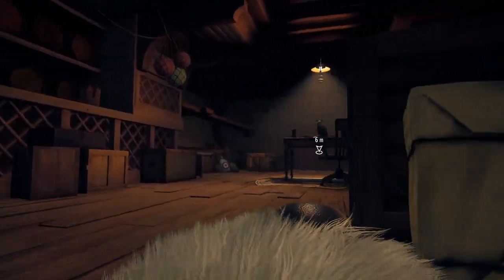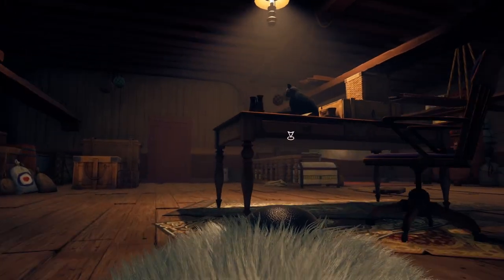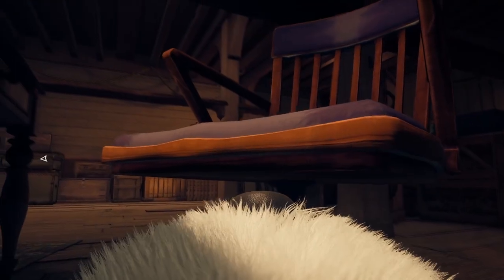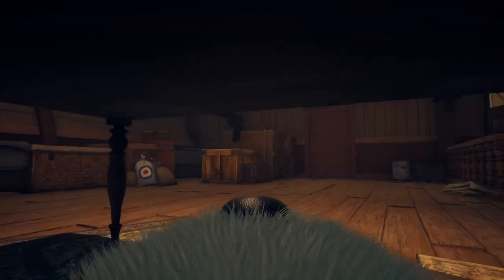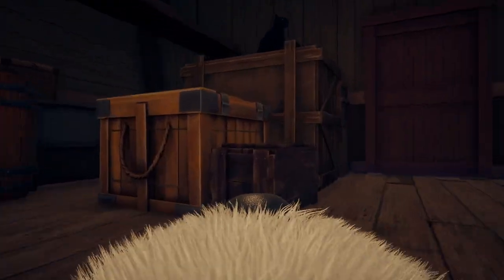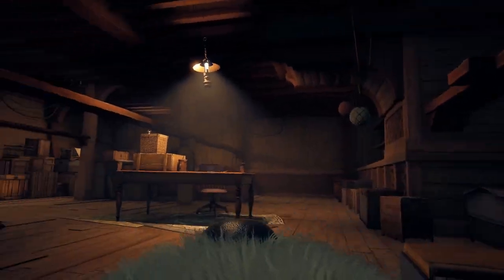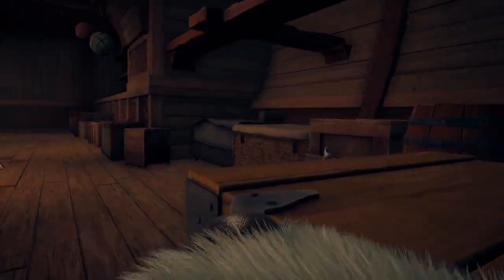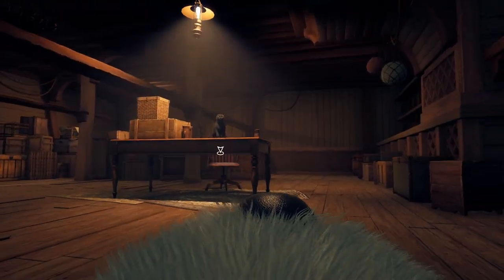How to catch the cat and open the hatch - Tintin Reporter Cigars of the Pharaoh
First time playing tintin and although it has its bugs and may not be as polished as the devs may have liked its a really solid puzzle game

Im loving the Egyptian themes of the game